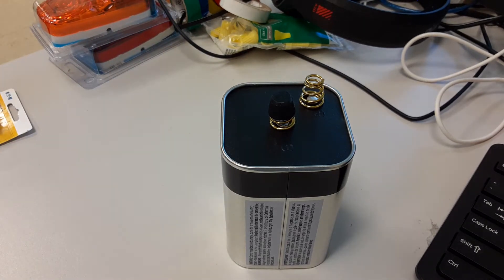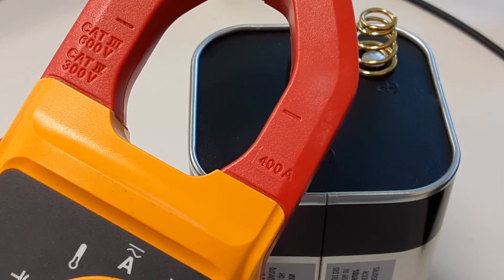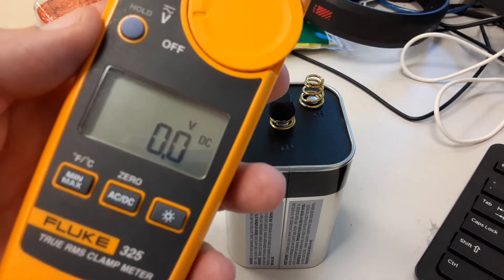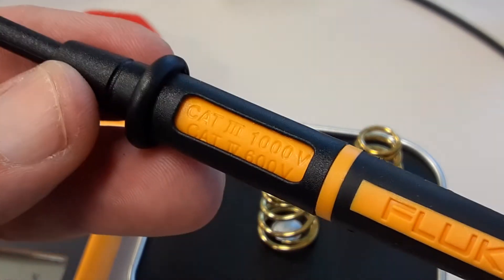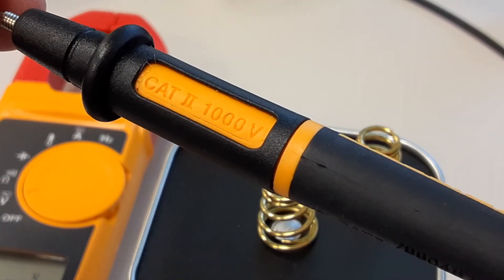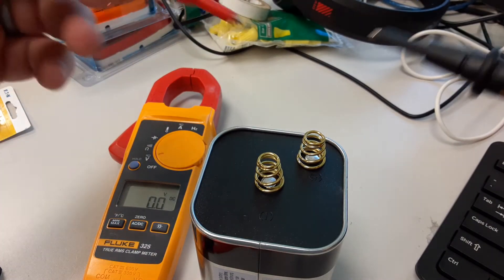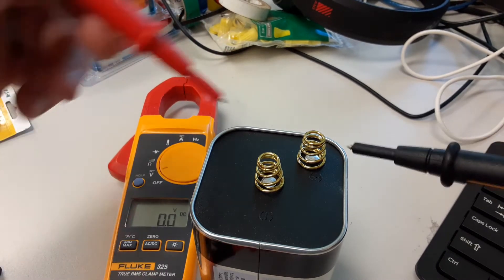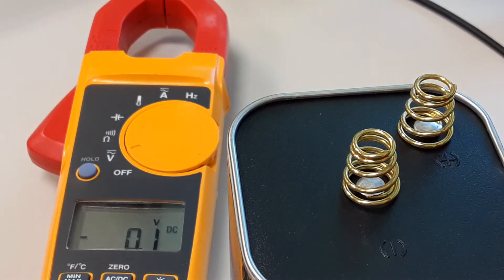Fluke 325 dc volt measure